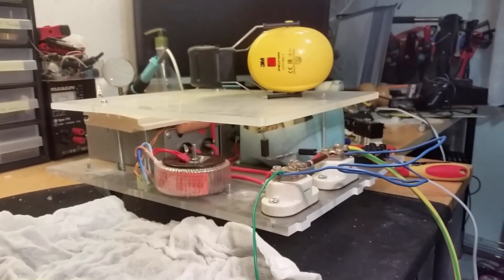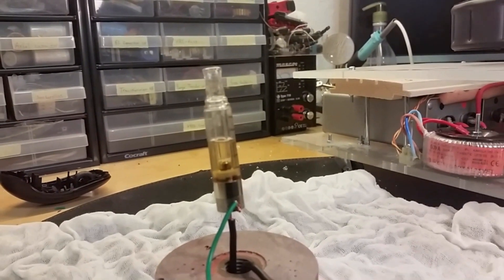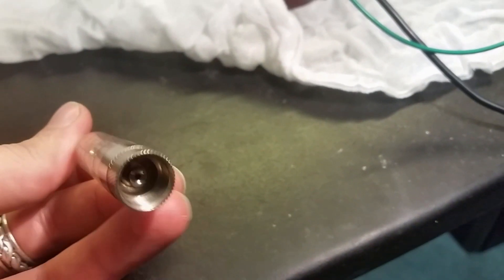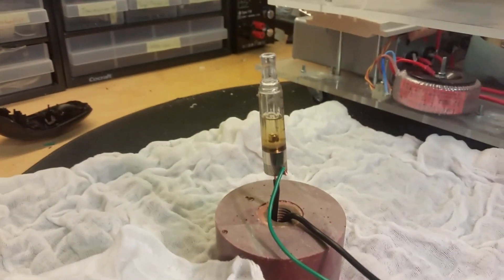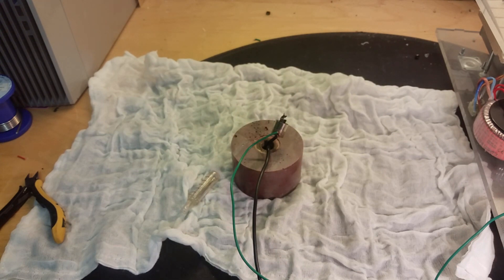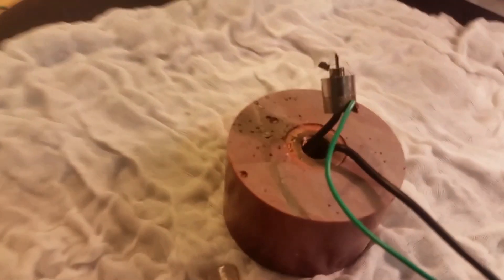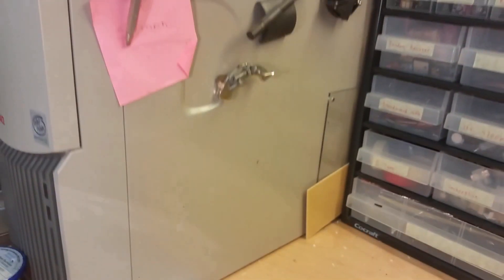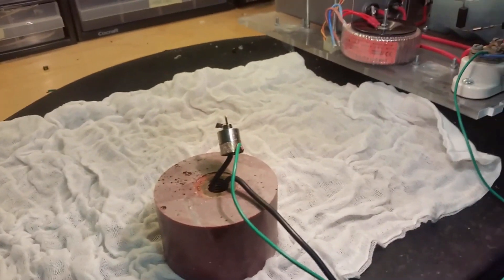Small Vape Gets Defibrillated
Small vape tank vs two defibrillator capacitors